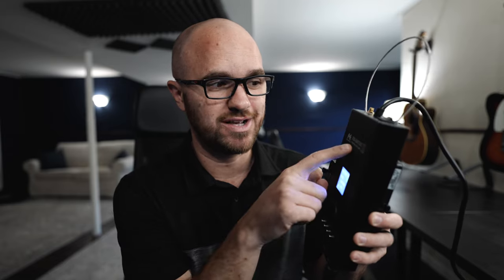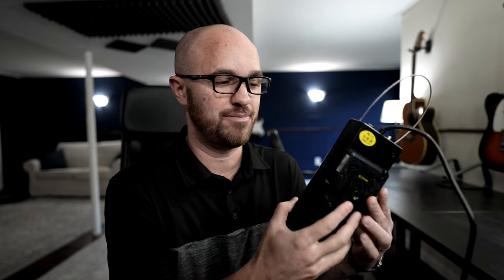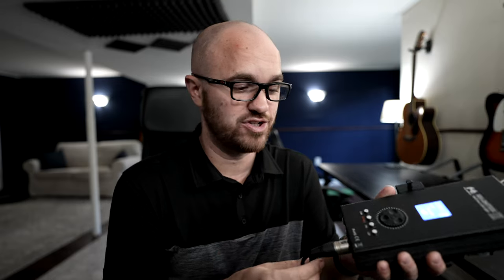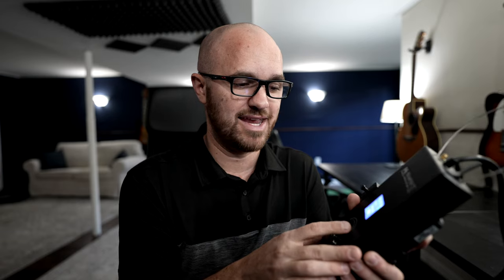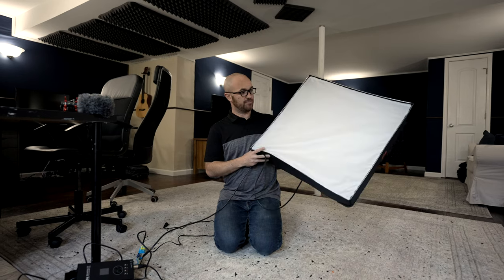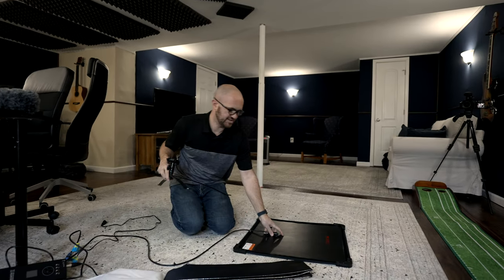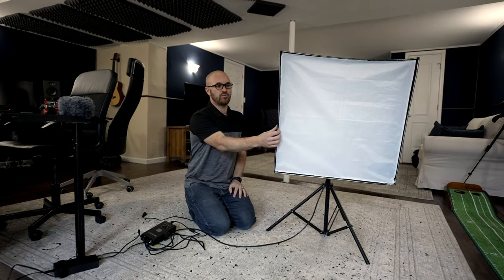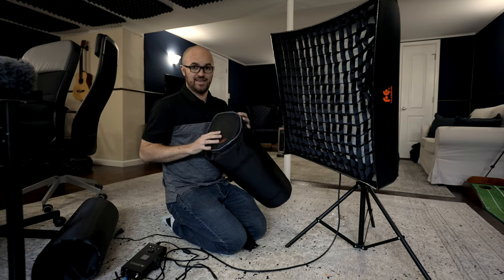My New Studio Light - Falcon Eyes RX-24TDX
I'm a fan of large LED panel-style lights. They produce a lot of power but can be incredibly soft as well. I recently got this LED for my home office, and I've been enjoying it. Tons of power in a portable, easy-to-use package. If you're considering a large LED panel-style light, check this one out.

Monthly Coaching Membership
Gear for Sale
How I Run My Business

0:00 - Welcome and introduction
0:10 - The Falcon Eyes RX-24TDX
0:29 - Why I love fold up LED lights
0:49 - What to look for in bigger LED lights
1:25 - What I like about the Falcon Eyes RX-24TDX
1:43 - The controller
1:47 - How do you power the light?
2:29 - Details of the controller
3:25 - Controlling the light via DMX
3:43 - Size and mounting options
4:27 - How's the quality of the light?
4:50 - What I'm using the light for.
5:16 - What does the light come with?
6:08 - Pros + Cons of the Falcon Eyes RX-24TDX
6:44 - Design, breakdown, and setup
9:51 - The main issue we had
10:43 - Still a great light
10:52 - Light case + other accessories
11:48 - The build
12:04 - Power cable
12:25 - Biggest advantage and conclusion